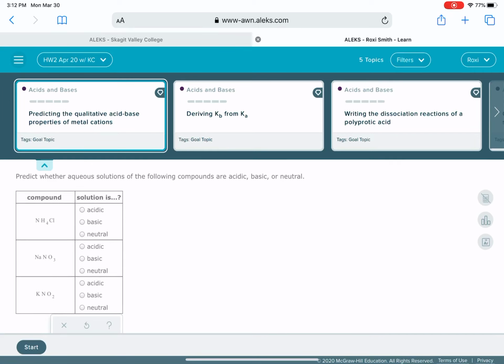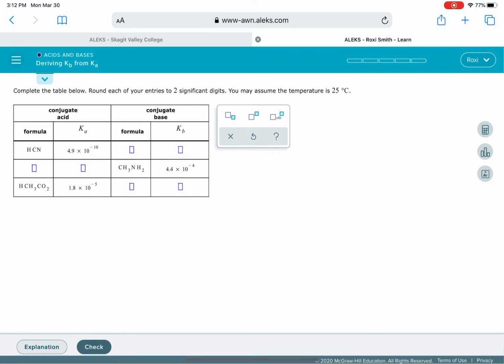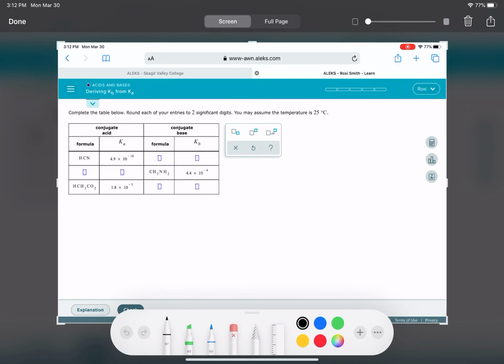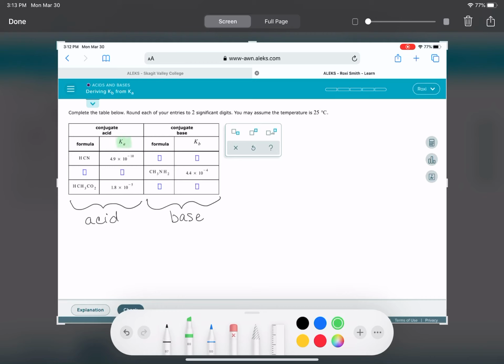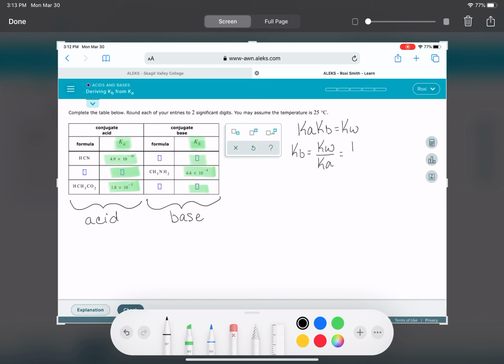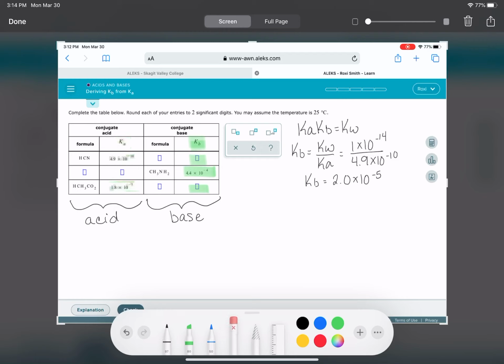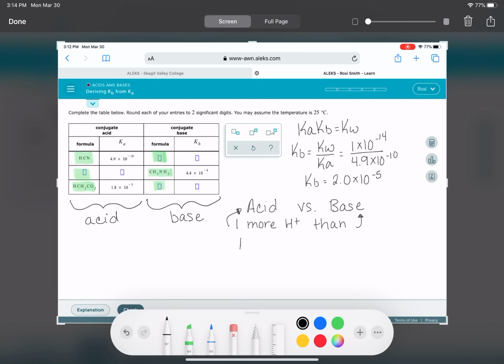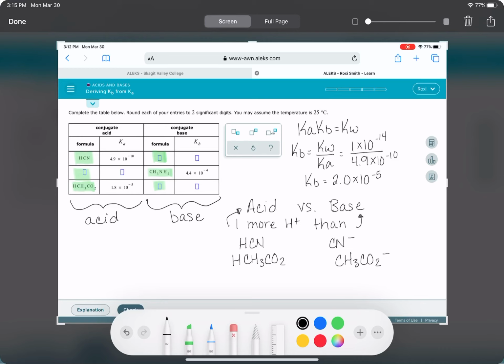ALEKS: Deriving Ka from Kb